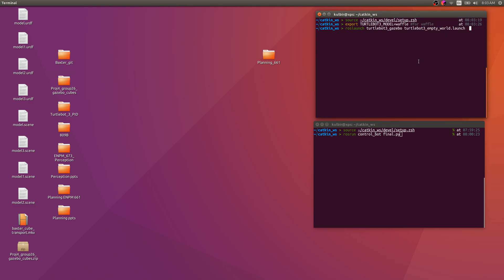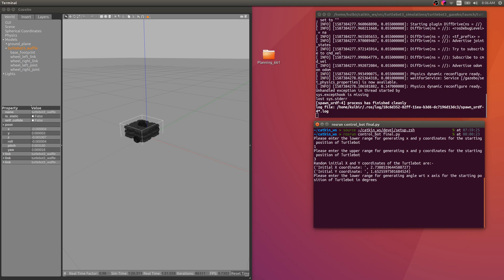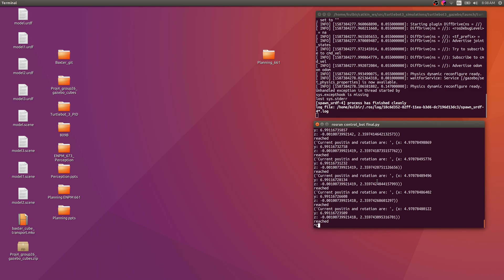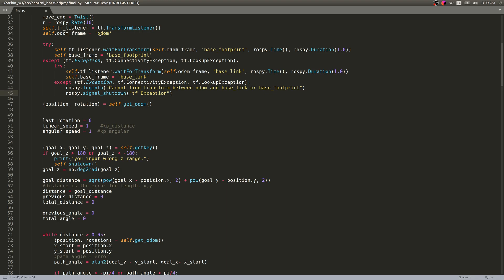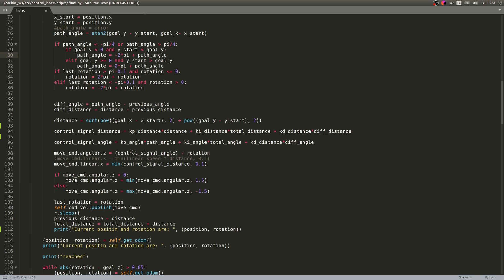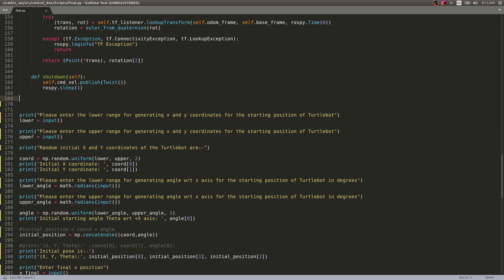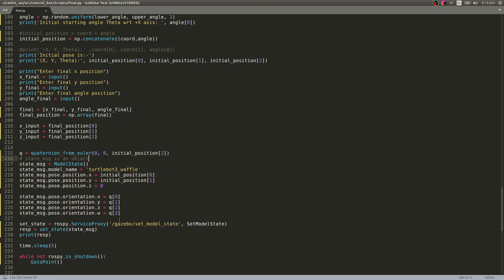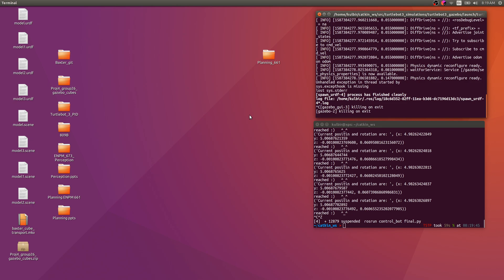PID control on Turtlebot3 using ROS Kinetic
This video explains how to implement a PID controller on a Turtlebot 3. For this particular case, Ubuntu 16.04 and ROS Kinetic was used.

The user enters a range of values for the starting position of the Turtlebot 3. It is generated at a random position in that range. The final position is also input by the user and the tolerance for reaching that goal position can be adjusted in the code. Currently, that tolerance is 0.05 metres for distance and 0.05 radians for angle. You can experiment with different values of tolerances, Kp, Ki and Kd.

Credits - I am thankful to Kanishka ganguly sir, my friends Sandeep Kota, Pranav Jain and Vishnu Dorbala for their patience and guidance throughout the project.